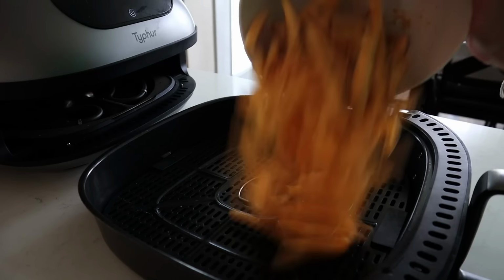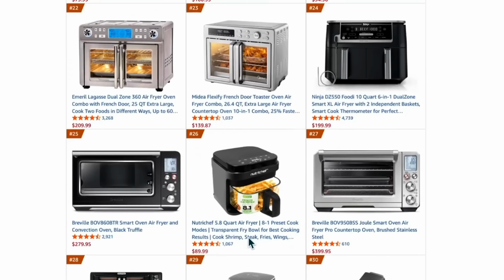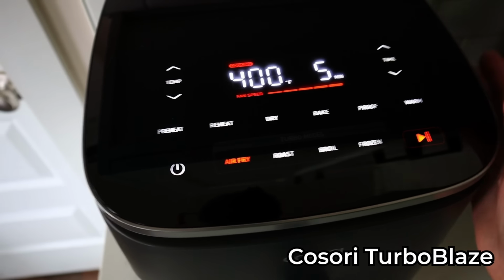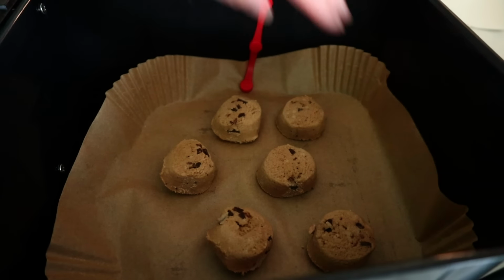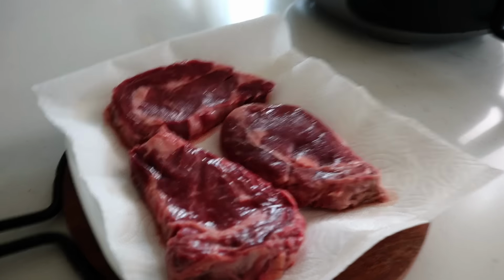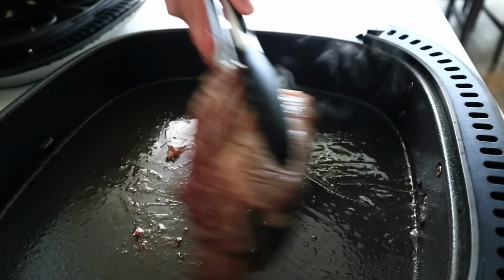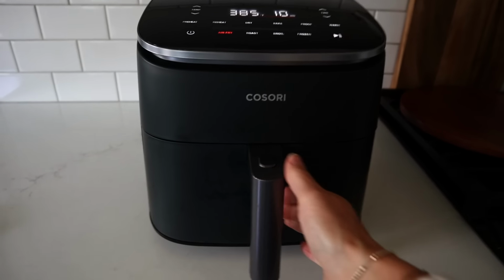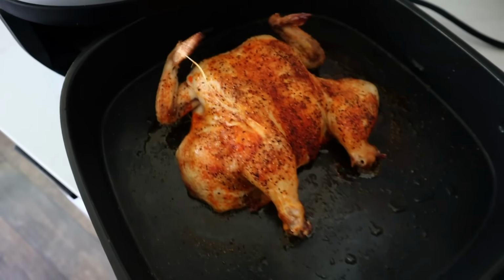The Air Fryers I'd KEEP if I Quit YouTube - Don't Buy an Air Fryer Until You Watch THIS - 2026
Do NOT buy an air fryer until you watch this! The most important things to know when buying an air fryer. ⭐️ The air fryers I recommend!

Best BLACK FRIDAY Air Fryer Deals!
⚫️ Cosori TurboBlaze
⚫️ Typhur Dome 2 (code CATHYNEWBF)
My COOKBOOK is on sale!!

✅ When to use and NOT to use Air Fryer Parchment Paper Liners

🔆 Get my Air Fryer Liners, Cookbook, Instant Read Thermometer and MORE at my ONLINE STORE!

My Favorite Air Fryer Tools: →
◆ Cosori TurboBlaze 6qt Air Fryer
◆ Typhur Dome Air Fryer
◆ Long Lasting Oil Sprayer
◆ My Favorite Knife
◆ Bag Holders
◆ Avocado Oil
◆ Silicone Cupcake Liners
◆ Oven Safe Glass Containers

⏱️TIMESTAMPS⏱️
00:00

Hi! I'm Cathy Yoder - "The REAL Air Fryer Queen" 👑 👩‍🍳

As a busy mom of 8 kids who doesn't LOVE to cook, I needed a more inspiring way to feed my family--several times a day. That's when I had an "aha moment" and discovered I could use an AIR FRYER to cook real food, using real recipes, REAL FAST.

Now, I'm on a mission to EMPOWER everyday cooks (like me) to feel more confident in the kitchen. With simple ingredients and easy-to-follow instructions, every air fryer recipe here will help you make delicious (and mostly nutritious) air fryer meals in minutes.

So, if you're ready to unleash the power of your air fryer, join me here at Empowered Cooks. We'll make recipes ranging from amazing air fryer chicken to salmon, steak, veggies, baked goods, and desserts in a fraction of the time it normally takes. Are you ready? Let's go! 🚀